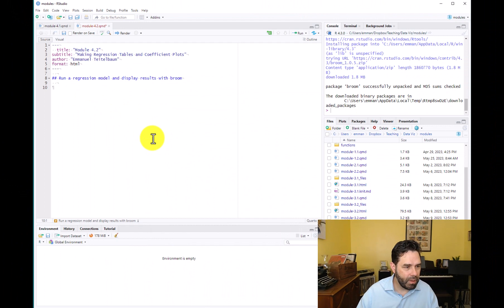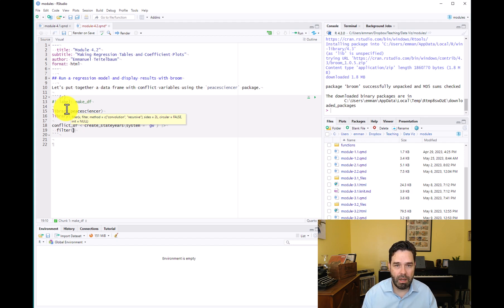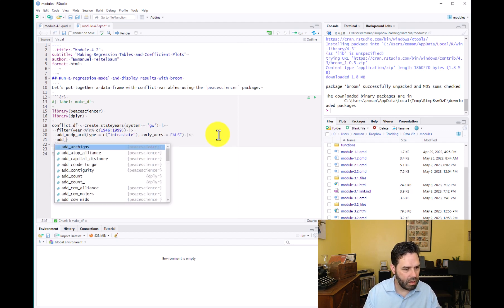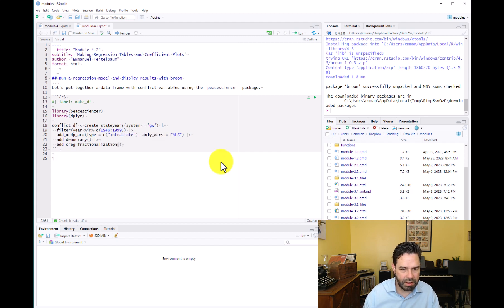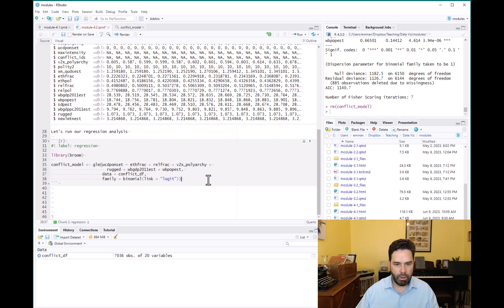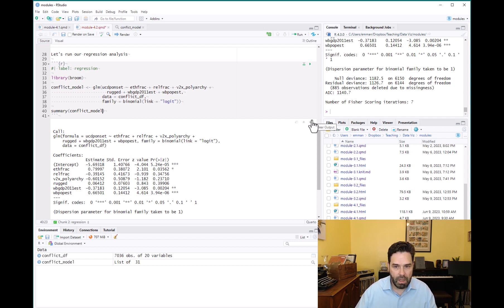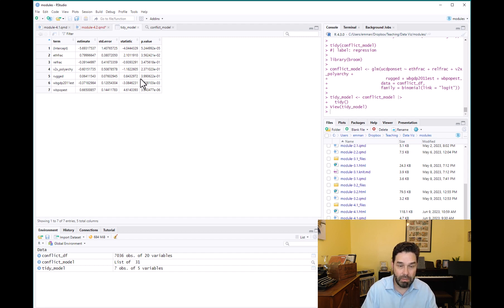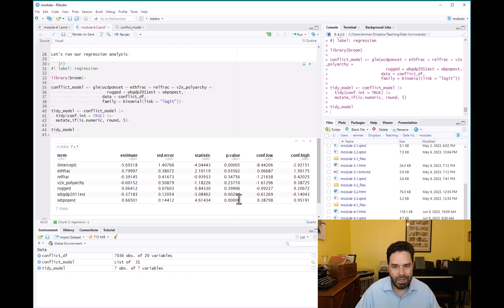Create a Regression Table Using the broom package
In this video, I teach students in Data Viz 2102 how to make basic regression tables with the broom package. I talk a little bit about the benefits of broom's tidy() function relative to the standard summary() function that is commonly used to display regression results in R.

Along the way, I show students how to use Steven Miller's peacesciencer package to do an analysis of civil conflict that mirror's Fearon and Laitin's famous analysis (2003) of civil war.

00:00 - Introduction
01:57 - Make a dataframe with peacesciencer
08:21 - Run the regression
12:01 - Displaying regression results